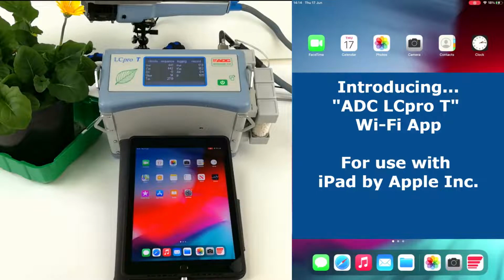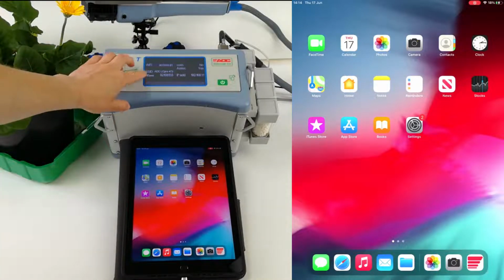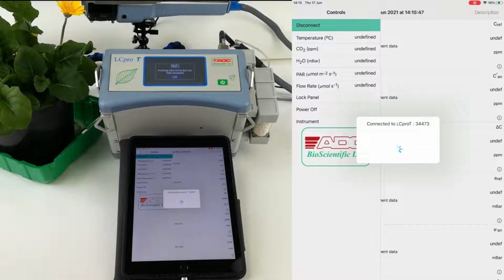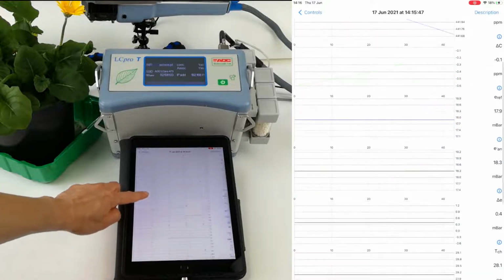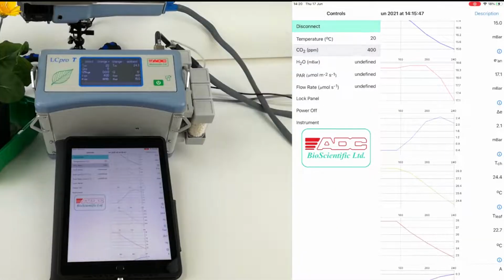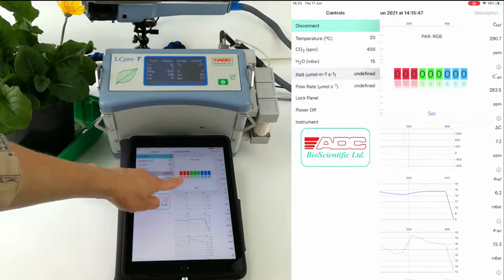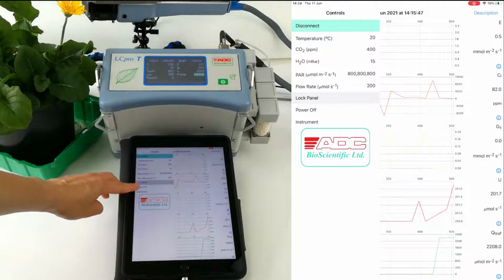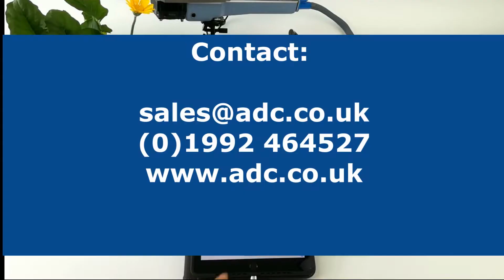ADC LCpro T Wi-Fi App Quick Start Video Guide_For External Testers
Watch how to set up and use the first ADC LCpro T App as an External Tester